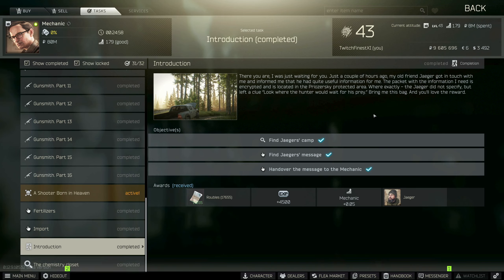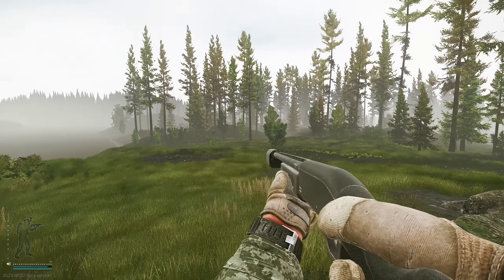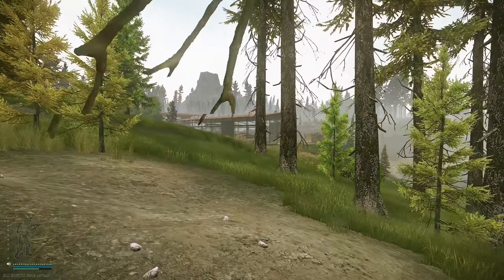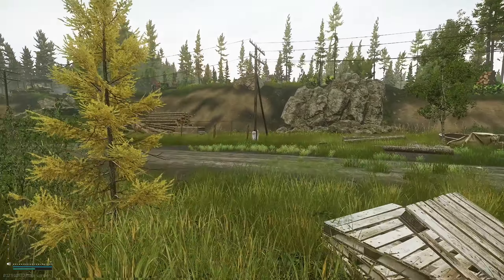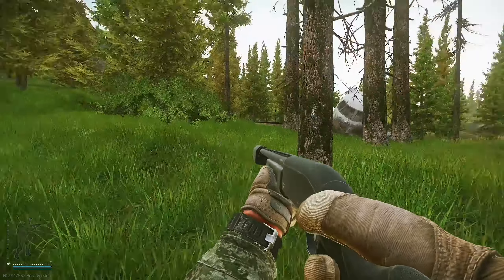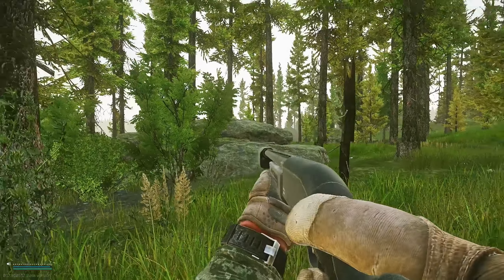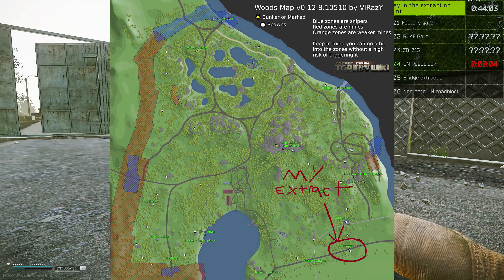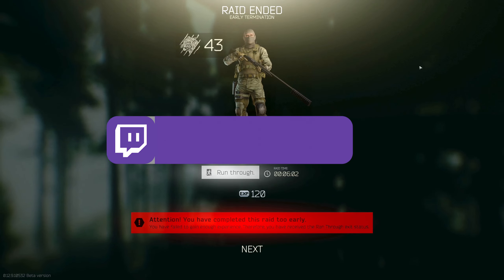Mechanic Task Guide | Introduction | Unlock Jaeger | Escape From Tarkov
The guide for the Mechanic task Introduction in Escape From Tarkov!

My gaming rig:
GPU: GTX 1080
CPU: I7 7700K @ 4.20GHZ
CPU Cooler: Freezer Pro 7
Motherboard: Z270 Extreme 4
RAM: Patriot Viper LED 16GB (2 x 8GB) DDR4 3200MHz DRAM

My streaming rig:
GPU: RTX 2060
CPU: AMD 1950X Threadripper
CPU Cooler: Cooler Master Wraith Ripper TR4 CPU Cooling System
Motherboard: ASRock X399 Taichi
RAM: Patriot Viper 32GB (4 x 8GB) DDR4 3200MHz DRAM